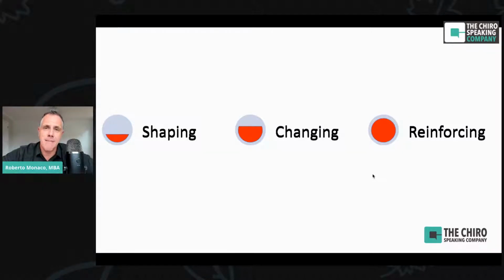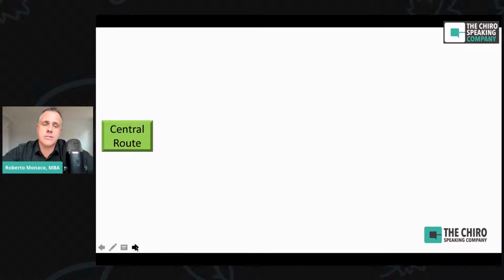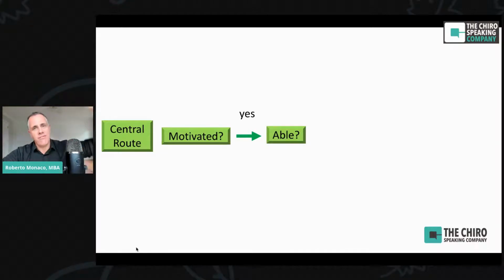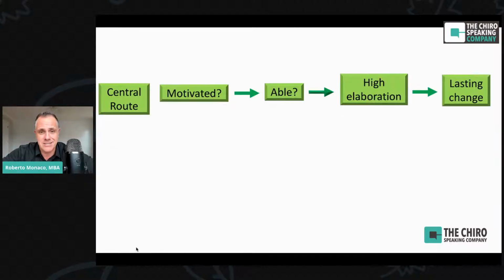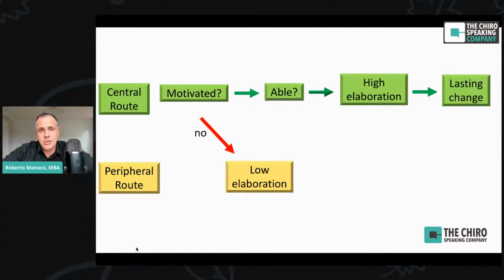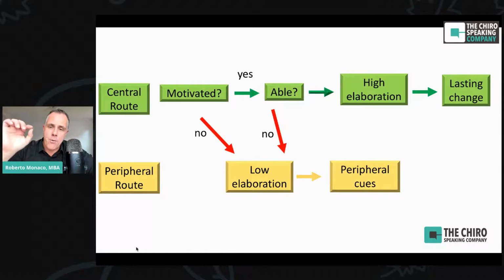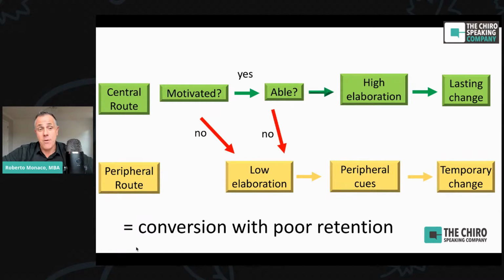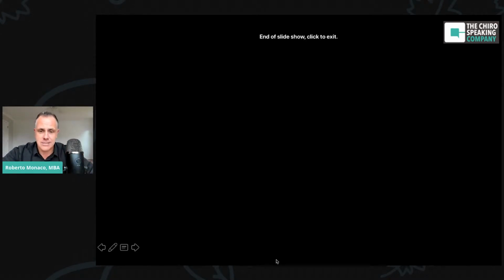Why your patients drop from care according to a persuasion theory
In this video, I share a persuasive communication theory called ELM to explain why some patients drop from Chiropractic care (and what you can do about it)

Become a master communicator to both attract and retain patients